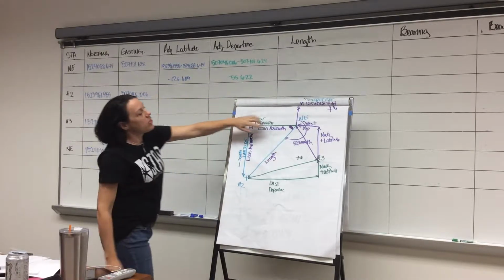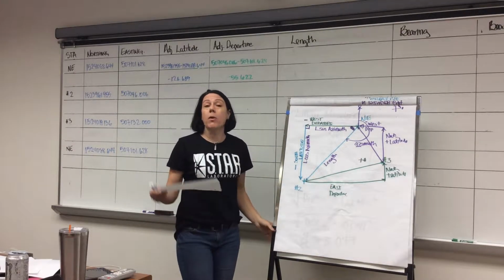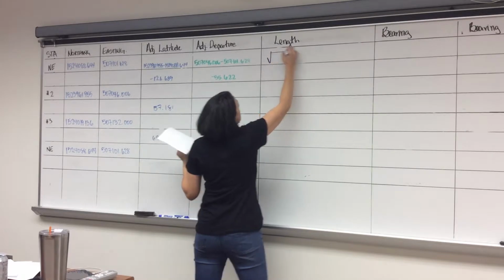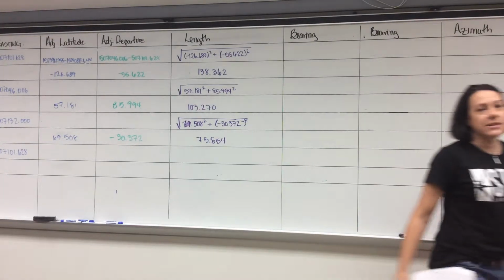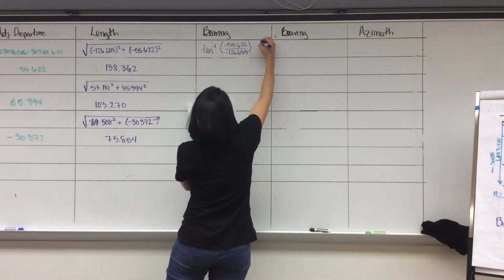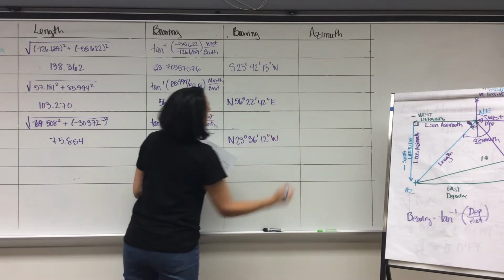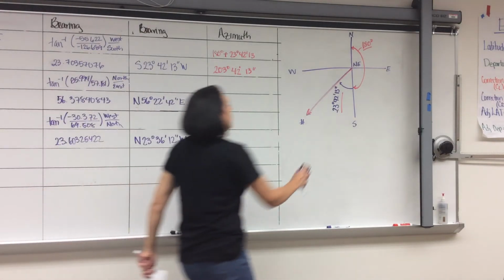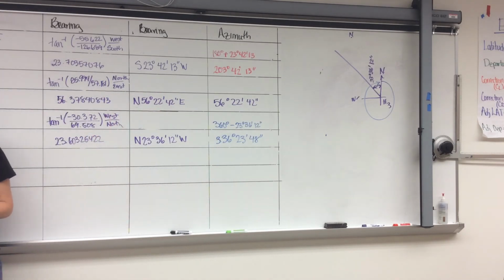SUR 1101C HW6 P8